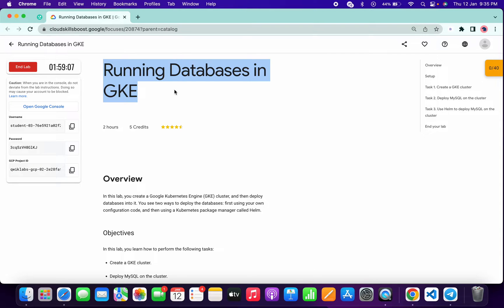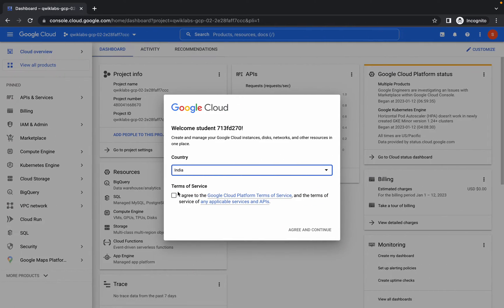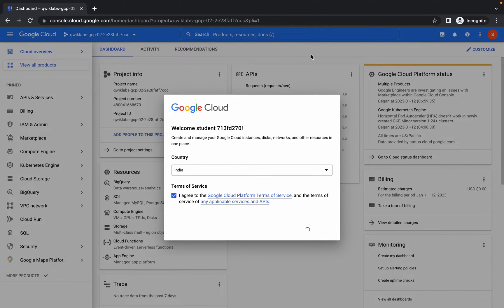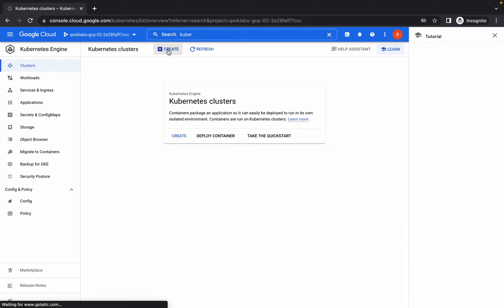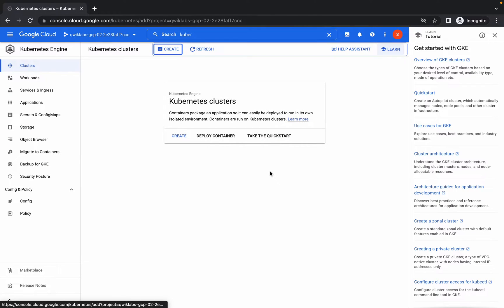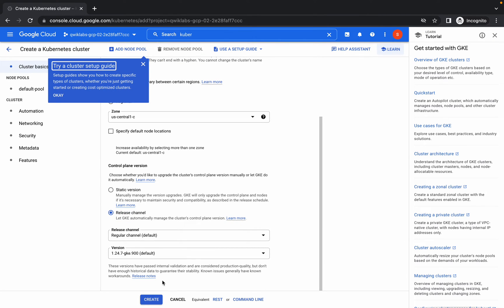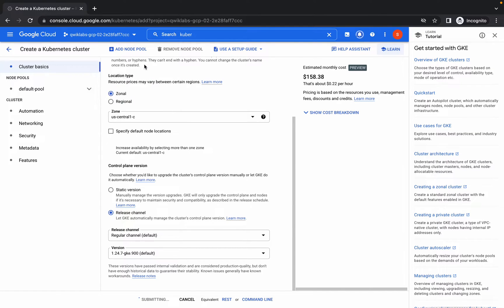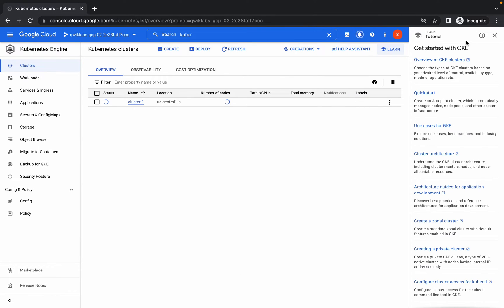Running Databases in GKE || qwiklabs || coursera || [With Explanation🗣️]